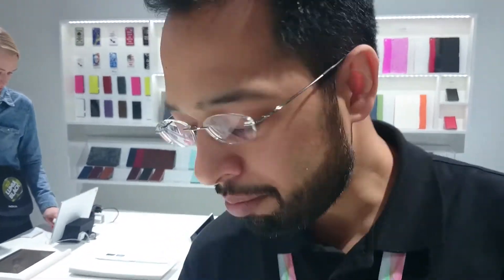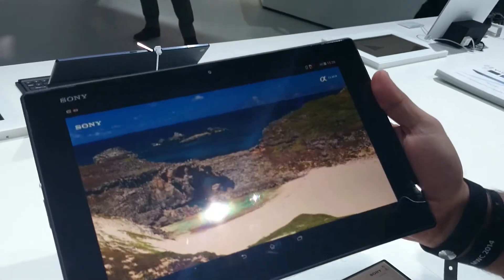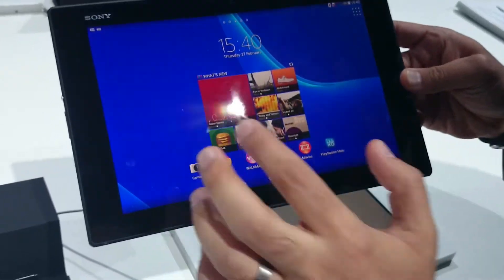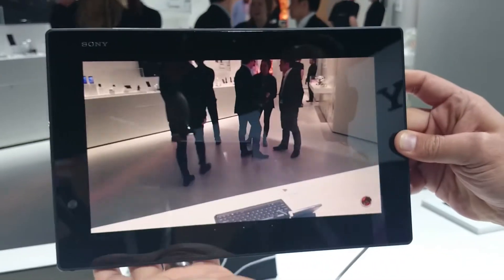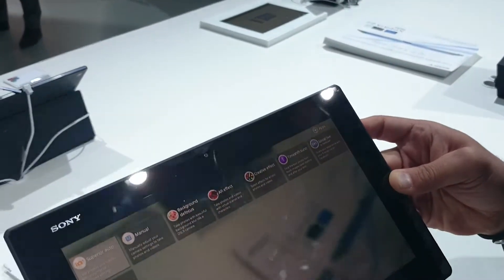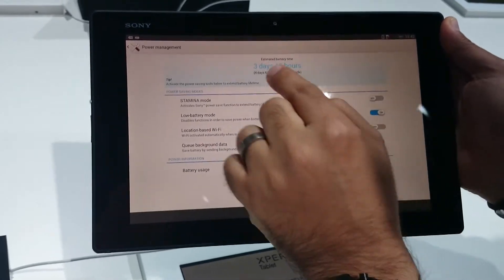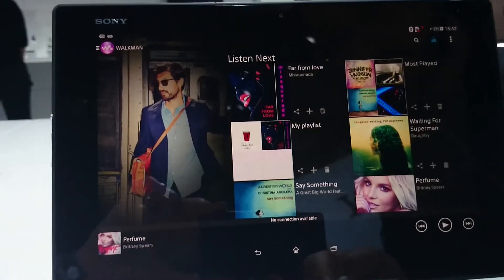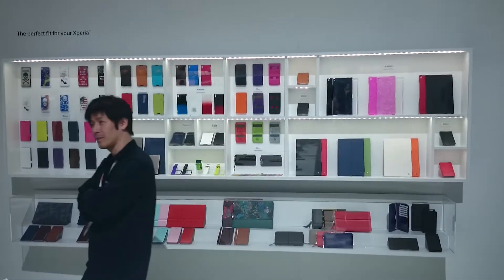Xperia Z2 Tablet at MWC Barcelona 2014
Mansoor tells us exactly why we should all get an Xperia Z2 Tablet, well worth watching till the end :-)